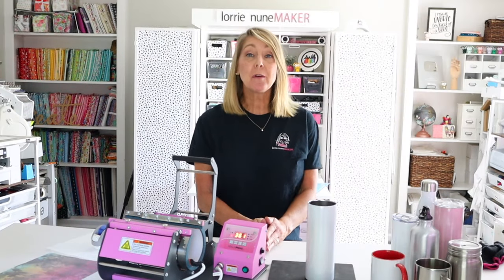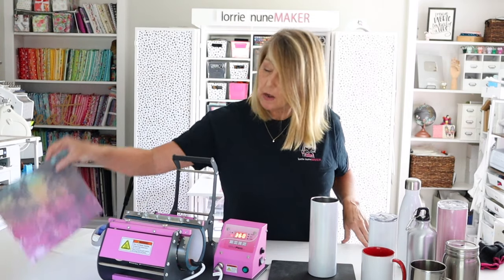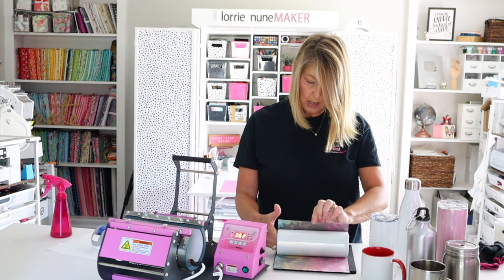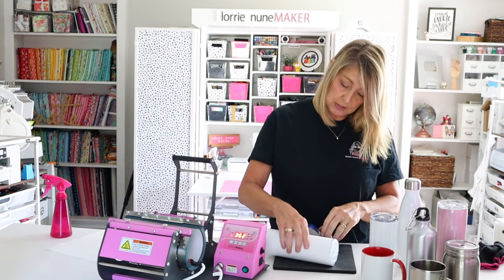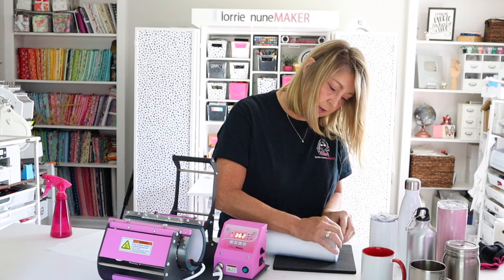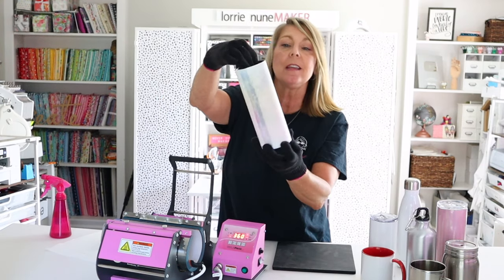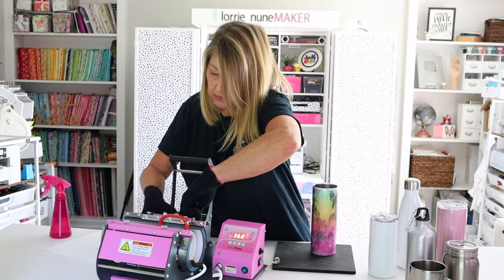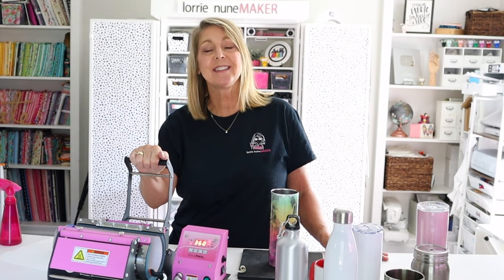Wala Tumbler Press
MY SUBLIMATION PRINTER, HEAT PRESSES & MUG PRESSES and EXCLUSIVE SUBLIMATION SG500 & SG1000 BUNDLES

Sublimation Toaster Oven
Sublimation Toaster Oven
Sublimation Paper

505 Adhesive Spray
Dypress Poly T Plus (Amazon): Cricut My(for use on Cotton T-shirts)
Convection Oven
Shrink Wrap

My Rolling Cart

Lunch Tote:  Greatblanks.com
Sublimation Puzzle
Sublimation Pop Sockets (Phone Holders)